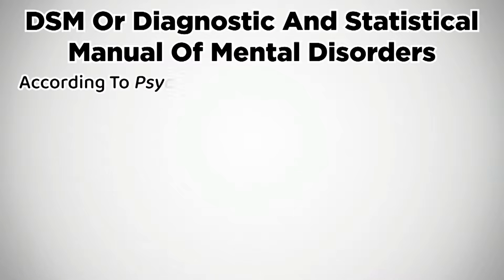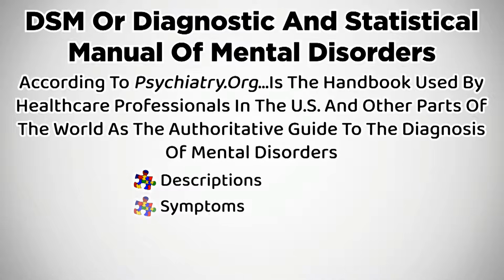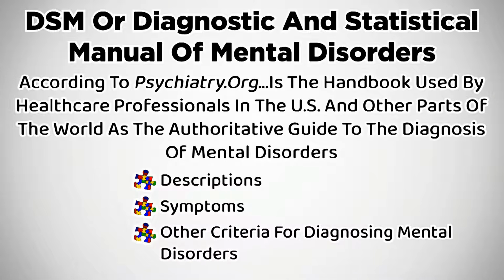Types Of Autism | Special Education Decoded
The saying, “You don’t know what you don’t know,” SHOULD be posted everywhere when it comes to special education!

Imagine my surprise as I began researching the different types of Autism… only to find out that many terms I hear every day…

Are no longer valid.

How many times a day do YOU hear the term high-functioning autism?

Well, according to the DSM-5 (Diagnostic and Statistical Manual of Mental Disorders - 5th Edition)…

That term is outdated and no longer used amongst the professionals!

There are others that we hear all of the time…

Including; Aspergers, Autistic Disorder, Rett Syndrome have all been eliminated.

Instead, the “new way” of diagnosing different severity regarding autism is through levels.

Today, we unpack what parents need to know regarding autism, how to gauge the severity of the diagnosis, along with the different impairments or disorders often associated with autism.

Intellectual Impairment
Language Impairment
and others…

You most certainly do NOT want to miss this episode of Special Education Decoded!

SEARCHING FOR MORE? Here are some resources that can help;

Things such as Online Tutoring, Virtual Learning, and several videos packed with distance learning tips!

Each written to help children understand differences.